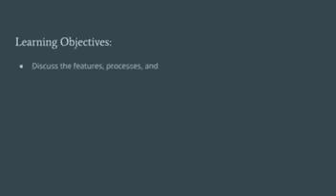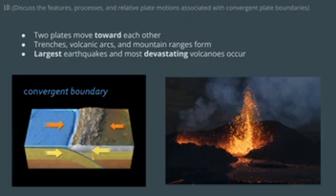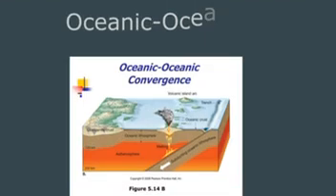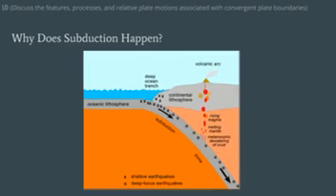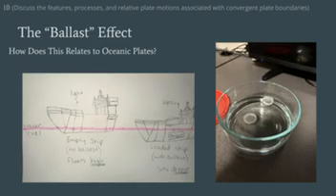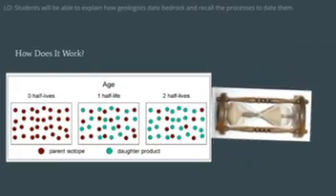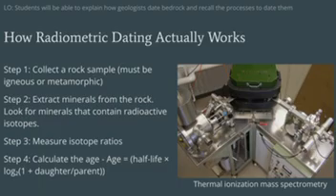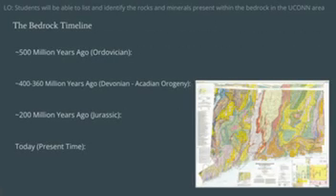ERTH 1050 Group Project Final